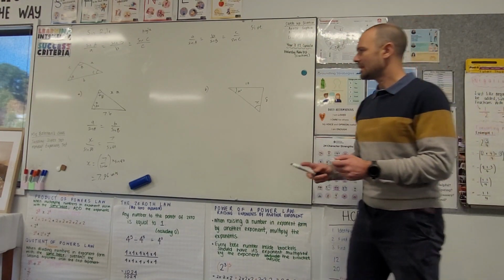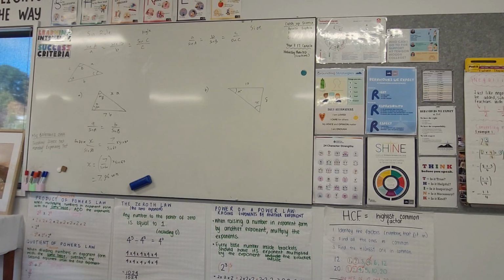6C The Sine Rule